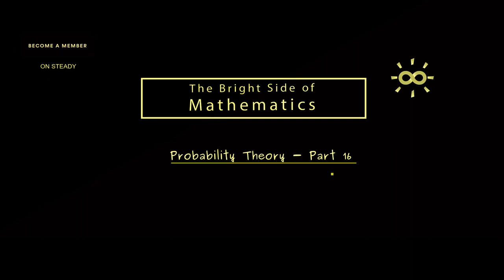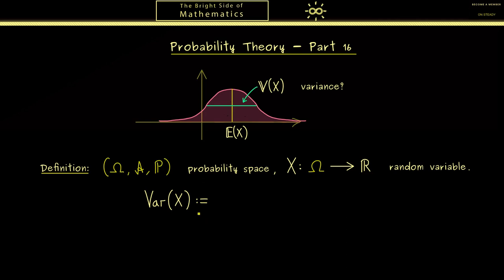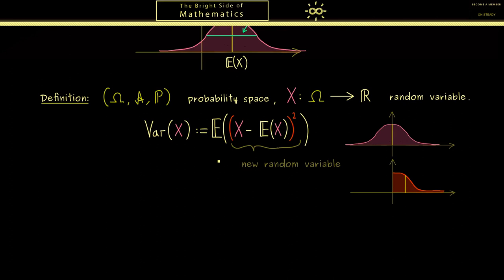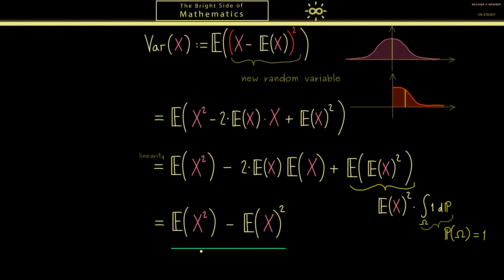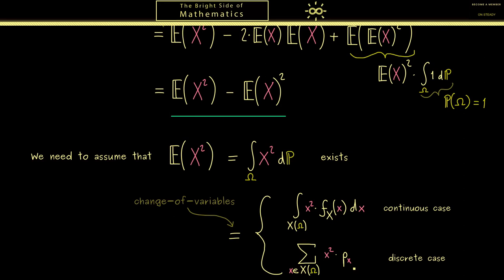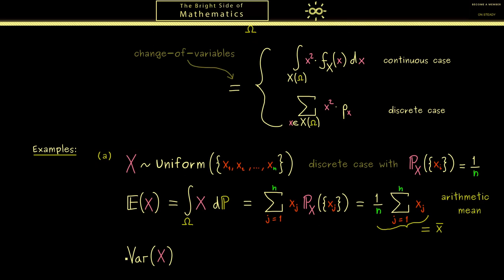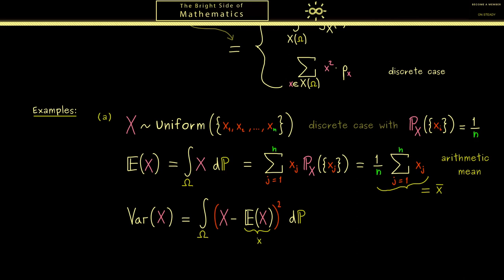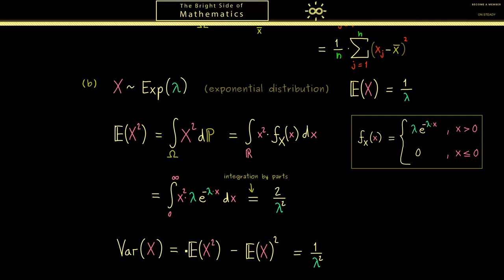Probability Theory 16 | Variance [dark version]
Here we talk about the concept of variance for random variables. We show some important properties you can use in calculations. We also look at examples.